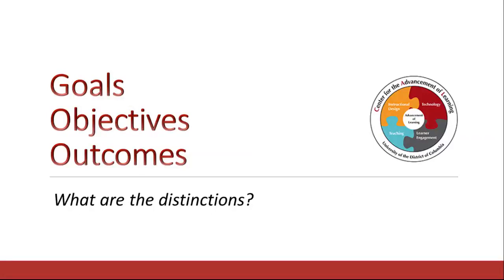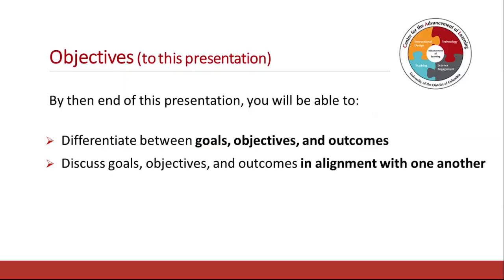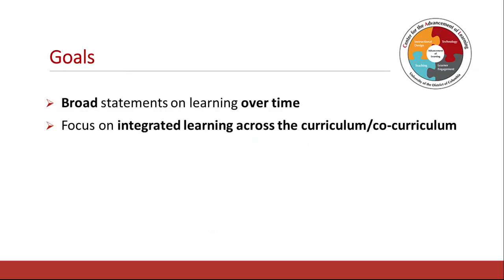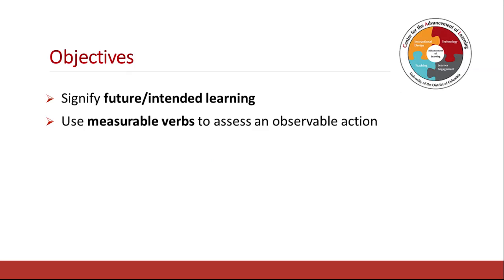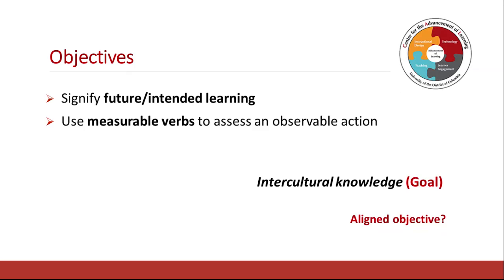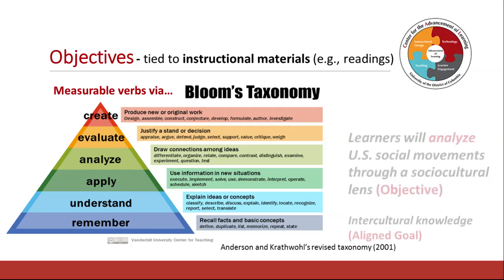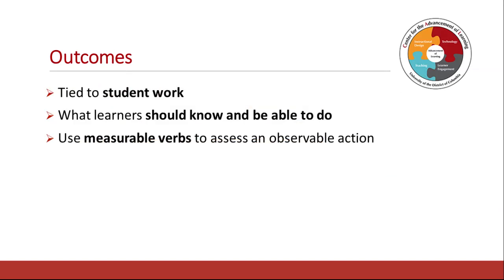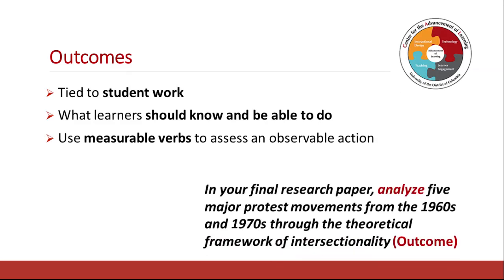Goals, Objectives, and Outcomes